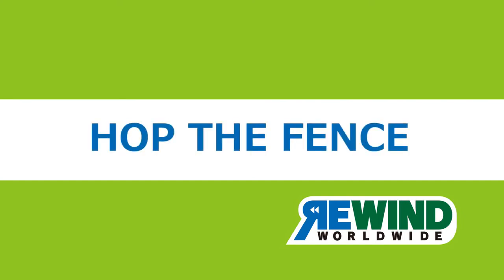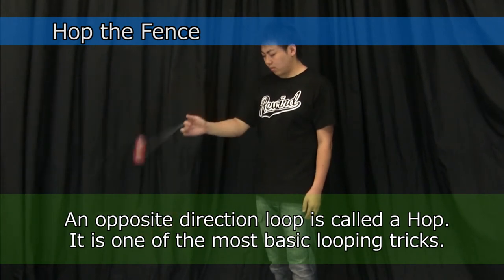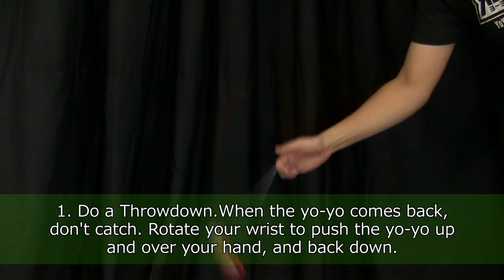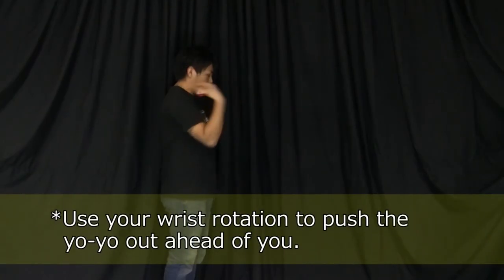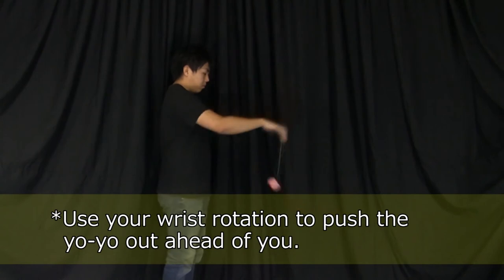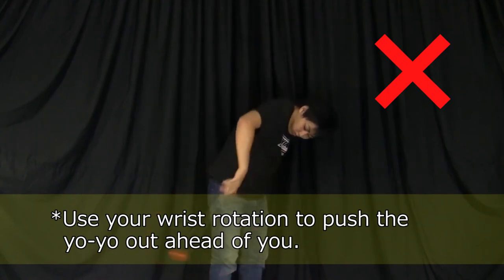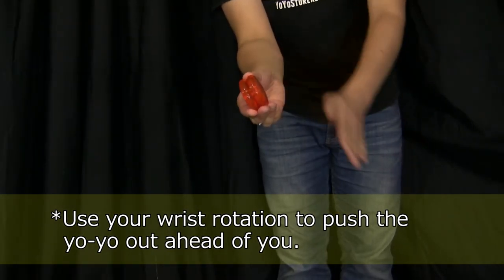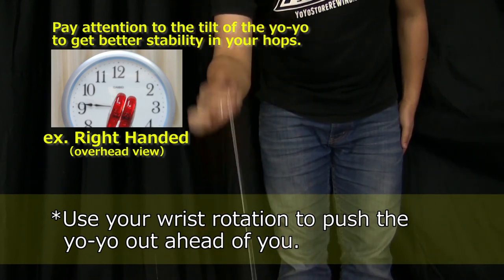[Basic Tricks 3] HOP THE FENCE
An opposite direction loop is called a Hop. It is one of the most basic looping tricks.

1. Do a Throwdown. When the yo-yo comes back, don't catch. Rotate your wrist to push the yo-yo up and over your hand, and back down.
*Use your forefinger to guide the string.

2. Repeat this movement 5 times and catch.
*Use your forefinger to guide the string like this.

Notice:
Use your wrist rotation to push the yo-yo out ahead of you.
Pay attention to the tilt of the yo-yo to get better stability in your hops.